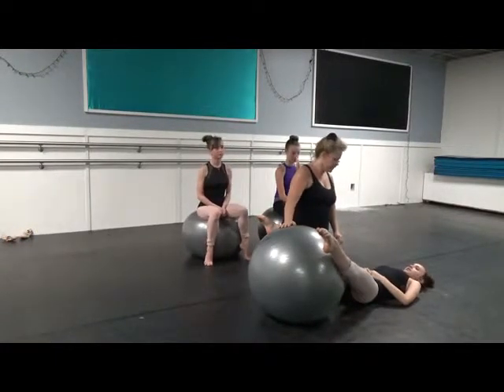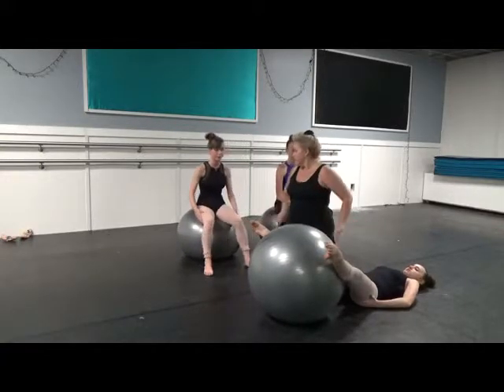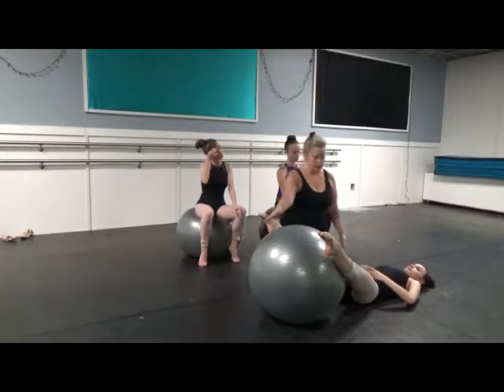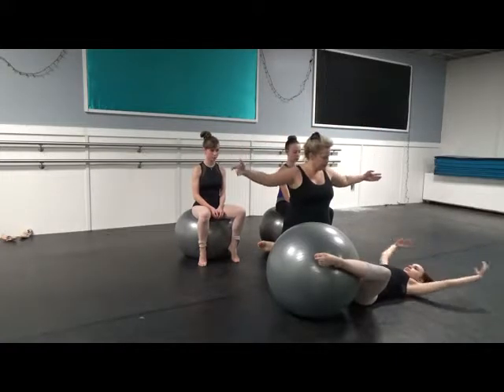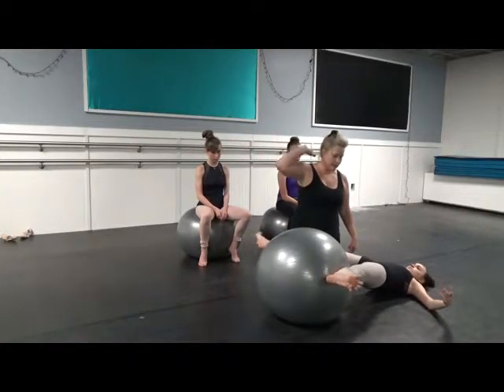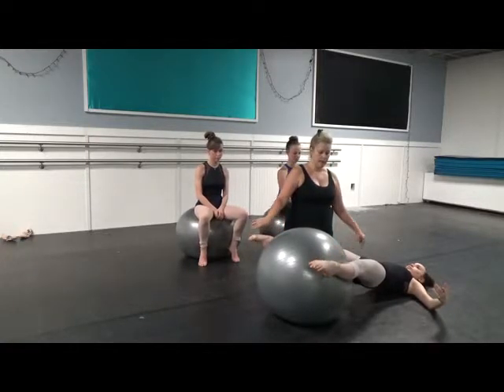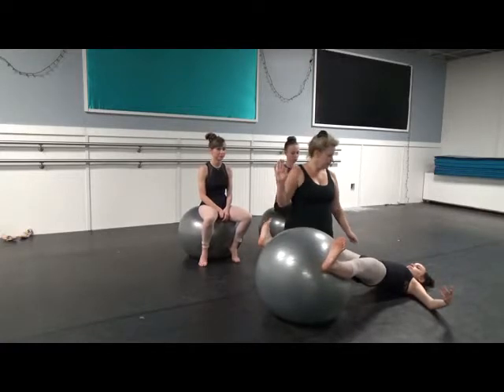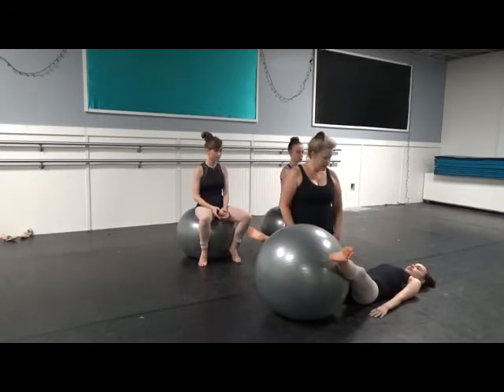Adv Deep Rotation Lecture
Exercises using the Progressive Ballet Technique to strengthen the internal rotators of the legs, the adductors, and to strengthen the external rotators of the leg.